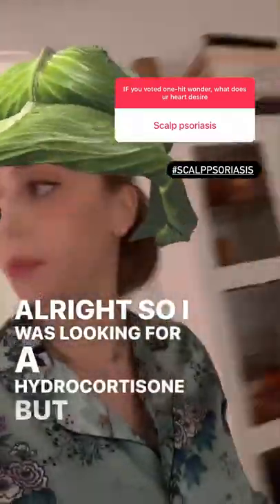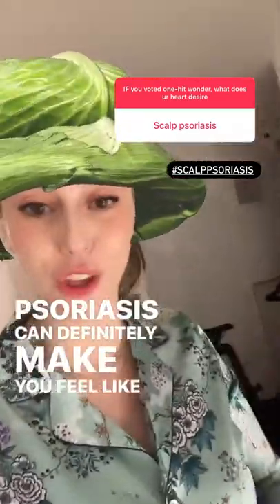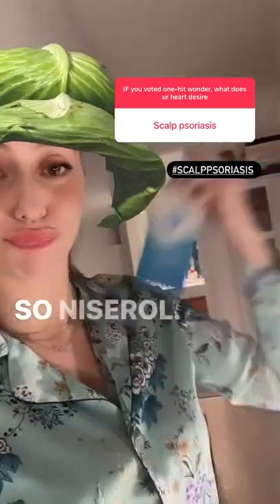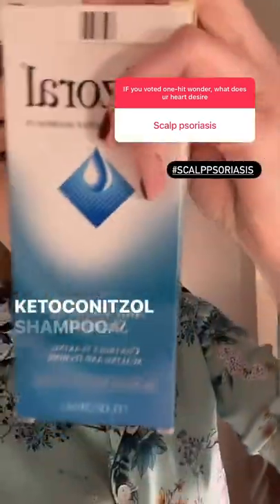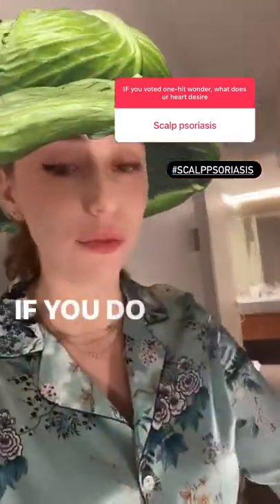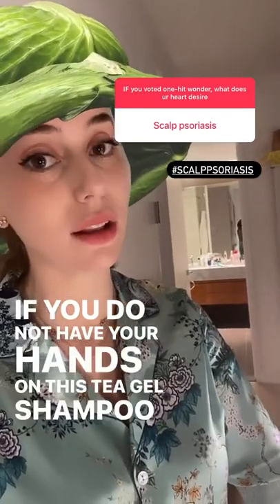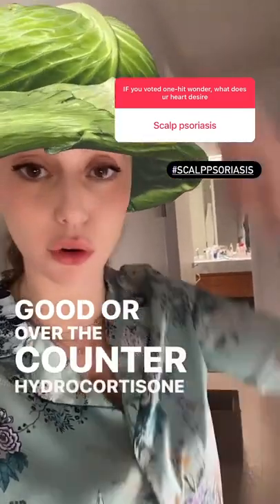How To Treat Scalp Psoriasis